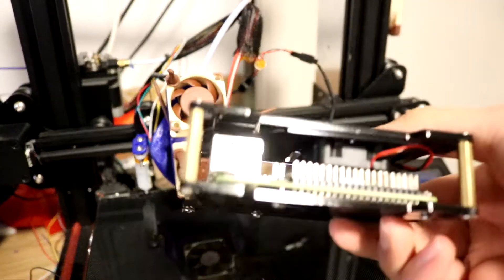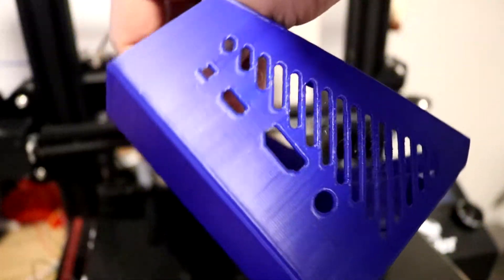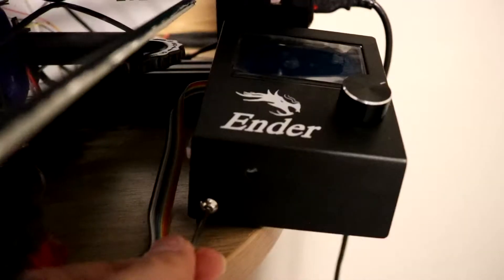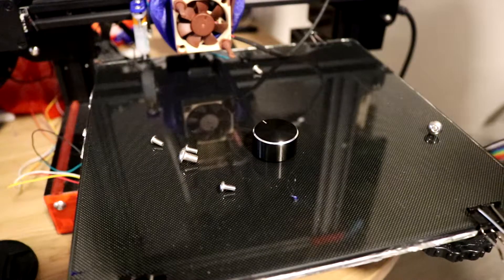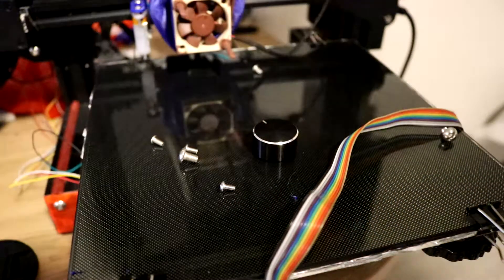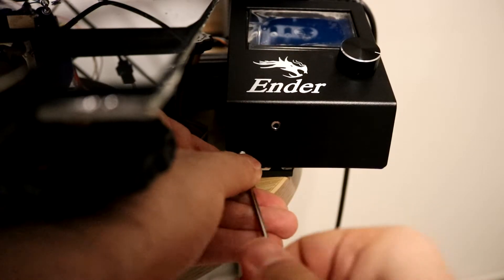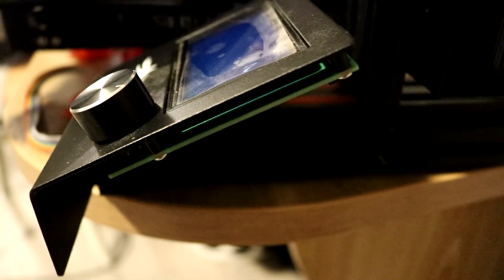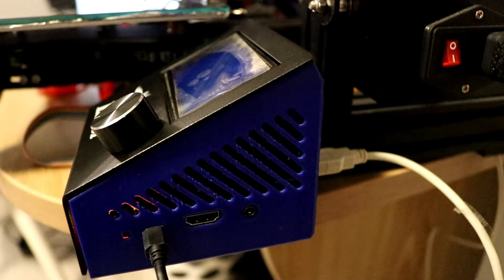Ender 3 Pro raspberry pi 3 case upgrade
ender 3 pro upgrade for the raspberry pi. you can send prints directly from anywhere in the world using octoprint